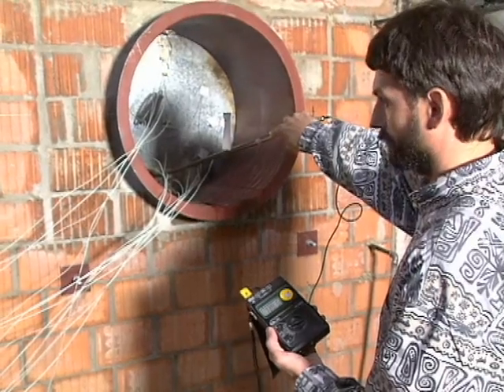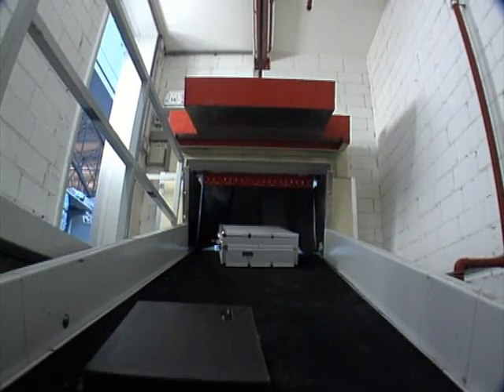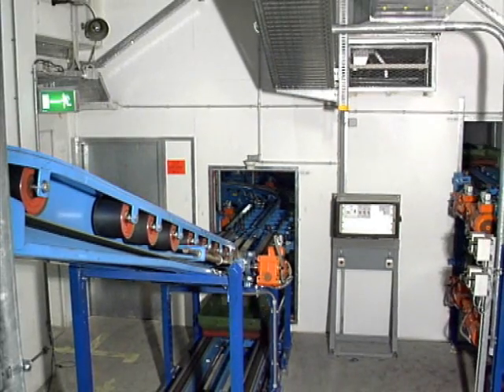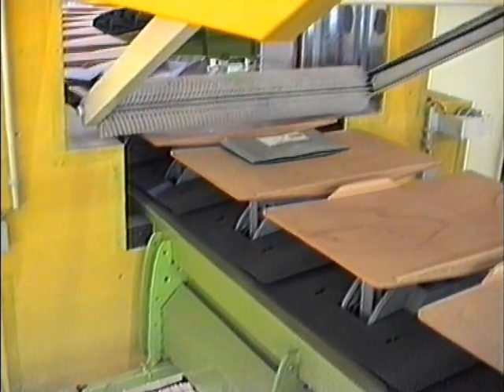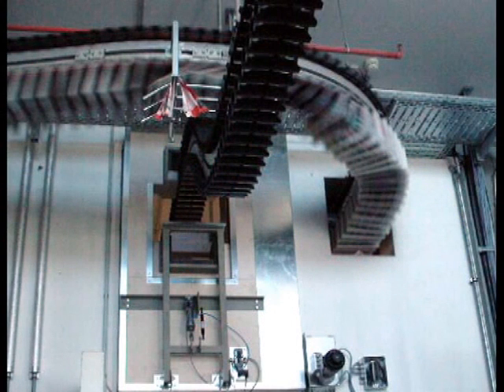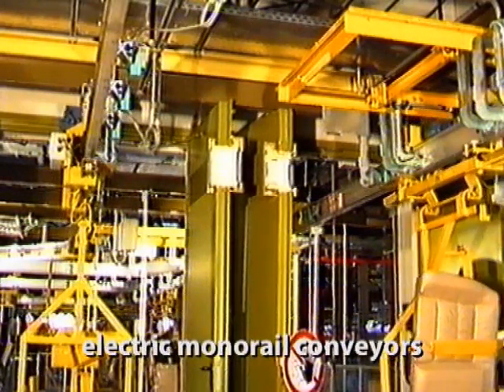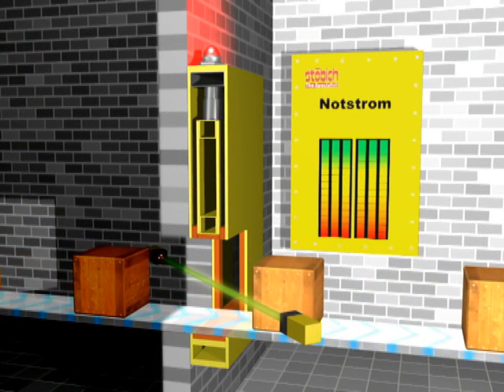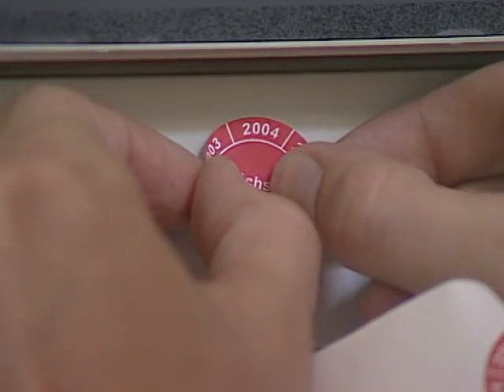Conveyor system closures before the EC harmonization (english)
Conveyor system closures by Stöbich